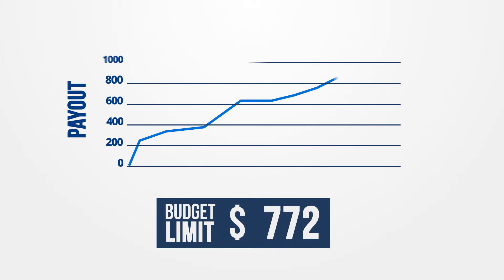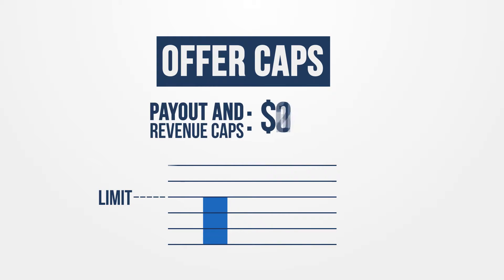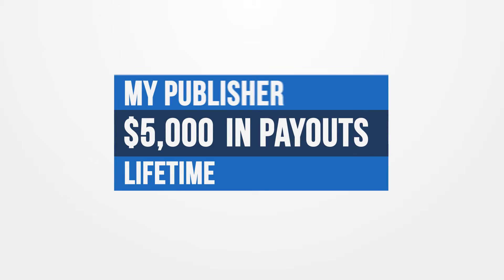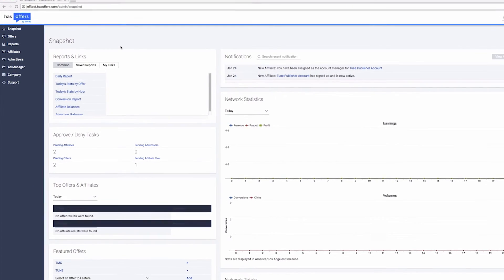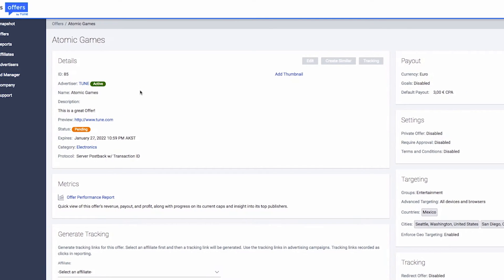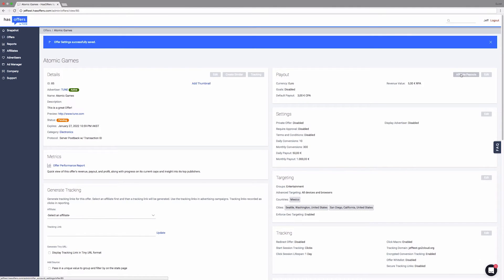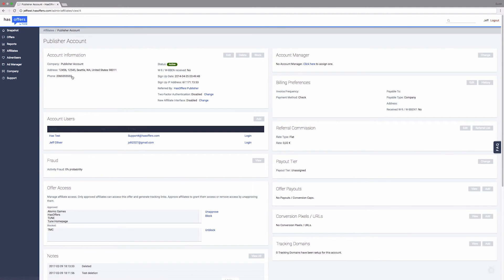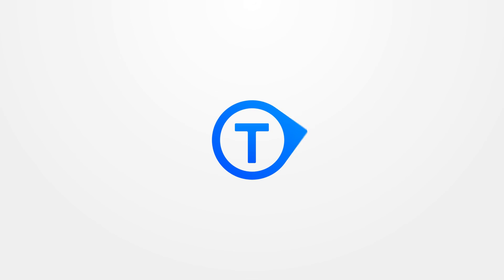TUNE Partner Marketing Platform: Conversion & Budget Caps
Controlling how many conversions a partner generates to an offer is crucial to an optimal performance marketing campaign. With TUNE, you can set conversion caps to limit  how much money your partners are earning. Caps can be set on a daily or monthly basis, or on a specific dollar amount. Check out this quick video on how to set up conversion and budget caps in TUNE.